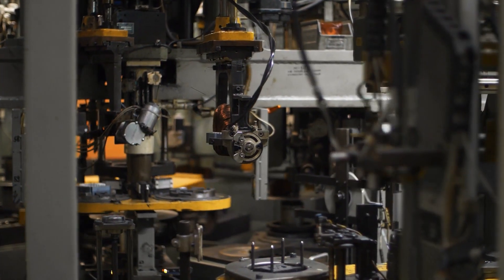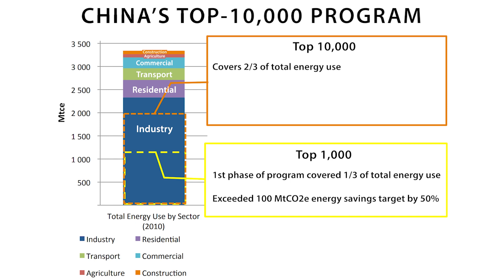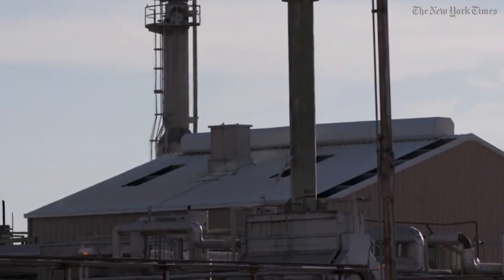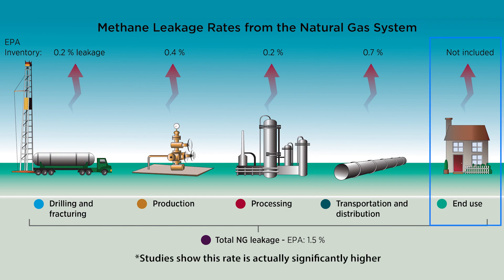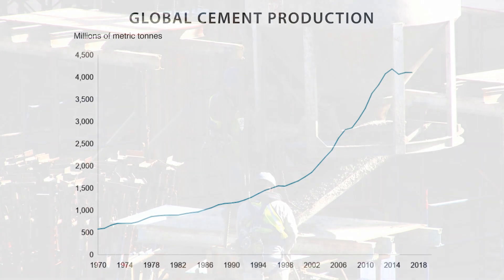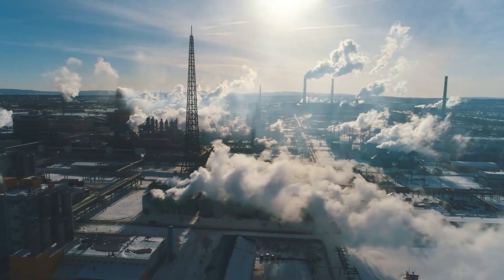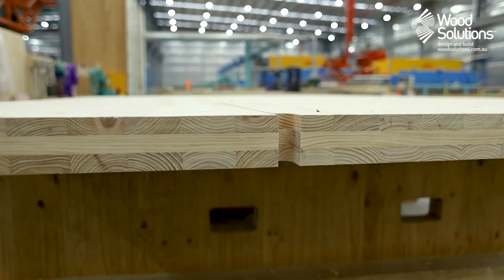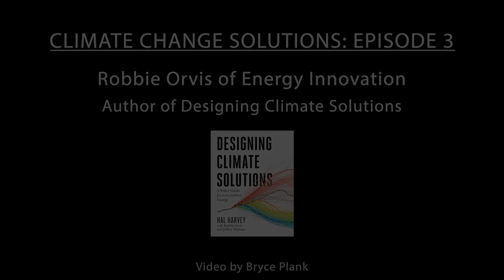How to De-Carbonize Methane, Cement, & Industry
How to cut emissions from the Industrial, Methane "Natural Gas," and Cement manufacturing sectors.

[Plank] Industrial processes - as I pointed out in my video on the top 20 emitters -making things like chemicals, materials, steel, and especially cement, will be one of the hardest areas of the global economy to decarbonize. I was struck by the figure that up to 50 percent of the energy used in industry is lost as heat.
[Orvis] Waste heat recovery is broadly the category referred to to try and capture that energy. But in industry there's generally energy that's used to create heat - often steam - for industrial processes, and then energy that's used to create electricity.
China has one of the most successful programs in the world to address energy and emissions in industry. It's called the Top Ten Thousand Program and it's really a bucket of several different policies ranging from things like worker training, to energy audits and energy reporting. It's amazing when you require people to report how much energy they're using and where it's coming from, you help industries identify processes where they're using much more than they should.
[Plank] So as the United States has turned to natural gas instead of coal, methane leaks are a huge problem. How are policymakers tackling this specific challenge?
[Orvis] There are different standards in different states. The Obama administration had a set of natural gas standards that have since been scrapped by the Trump administration. But monitoring is a big part of the issue. There's lots of miles of pipeline and it's challenging, and can be expensive, for natural gas operators to monitor all of that. But without monitoring, we don't really - it's very hard - to know the leakage rate and where the leakage is occurring if we don't have a better understanding of the system, and being able to identify those leaks. So at a minimum we need better monitoring of the pipeline system, and that covers the entire system all the way from where the gas is extracted, down to where it goes into people's homes.
[Plank] Cement is a massive emitter. The whole process is very emission, energy intensive. Are there policies that have achieved decarbonizing cement even a little bit? I think a little bit would go a long way given how much it's used.
[Orvis] A big one is something called cement clinker substitution, which basically means--the cement process involves breaking down some inputs into material that can then be used as cement. But you can replace some of that from other sources such as ash or gypsum, not that we want to promote the use of coal, but coal ash is often used as an input to cement manufacturing as a substitute. So there are a fair amount of substitute materials that you can use. Now you can't fully replace what's in cement, and there are trade-offs between substituting in those materials and other properties of cement, but provided it meets certain criteria, you can increase the share of cement that's coming from those materials and therefore avoid the process - the chemical process - by which you have to make the clinker. I think some industries are looking at alternatives for the energy used to create the cement. So exploring whether or not they can use indirect heat from electricity would be a big one, reducing the demand for cement actually is another big one. So buildings in the US last 50, 80, 100 years. Buildings on average in China last 20 years. And so every 20 years that building has to be replaced with new cement. And that's from a mixture of building codes, sometimes the quality of the materials - the steel or the cement - used is not high quality, and that causes the building to kind of crumble. In the long run cement is actually a good industry to target for carbon capture because that process of turning the inputs into clinker that's used for cement, that actually produces CO2 as a pretty pure by-product and so if you can just capture that in storage, you don't have to deal as much with separating it, which is one of the big costs of carbon capture. My hope is that in the long run that might be a good - cement might be a good - candidate for carbon capture. There's an emerging group of people who think that something called cross-laminated timber, which is a new way of reforming wood products that makes them have almost the same strength as cement, that that's a hopeful potential avenue, but it's it's still emerging and it's not clear yet how large of the market for buildings can be met by that.